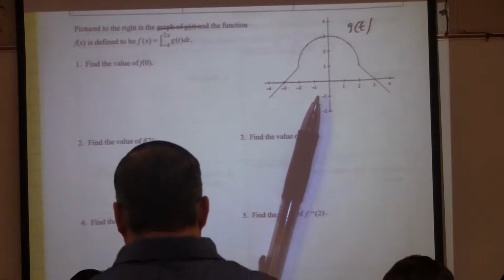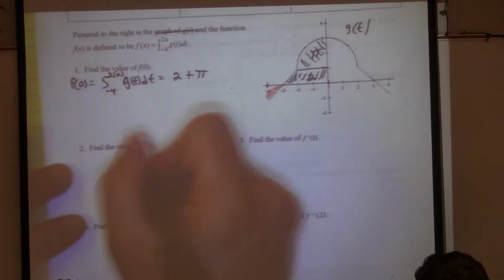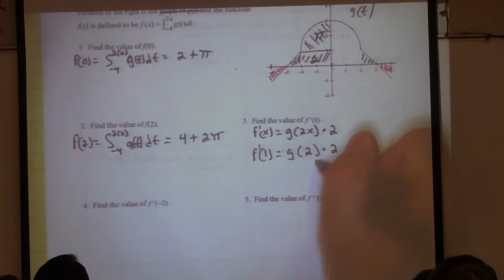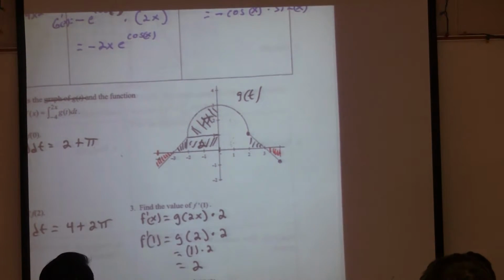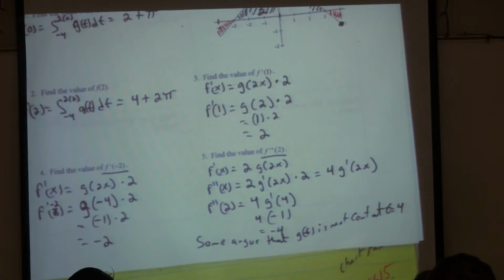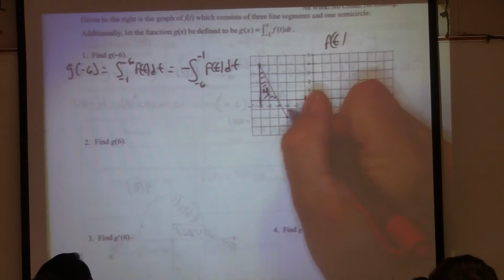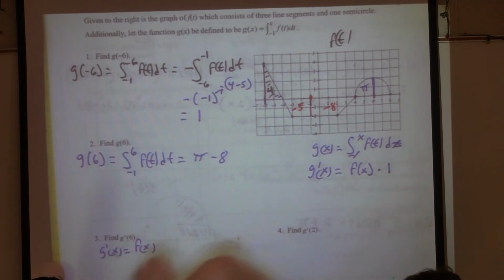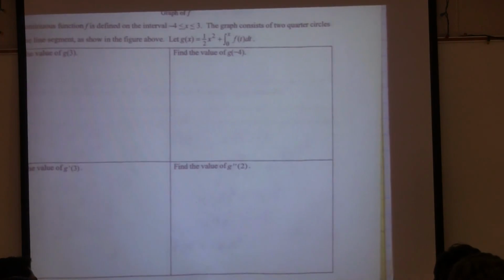4-4-2017 The Second Fund Thm of Calculus Day 2 Part 1